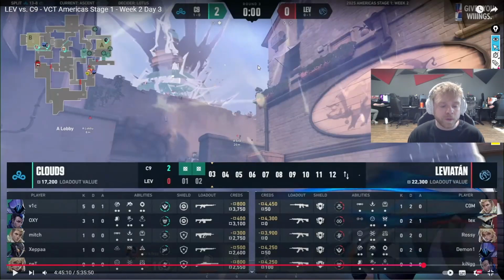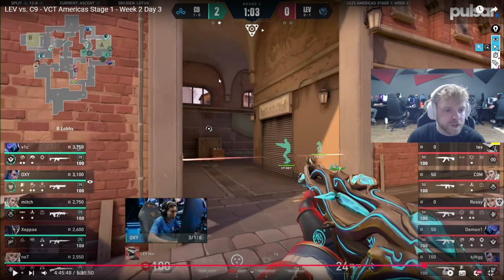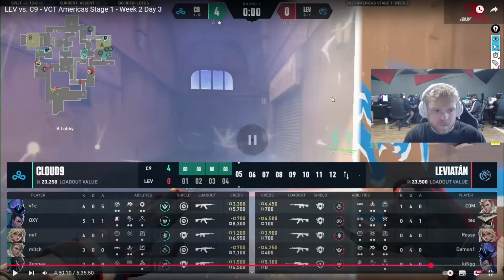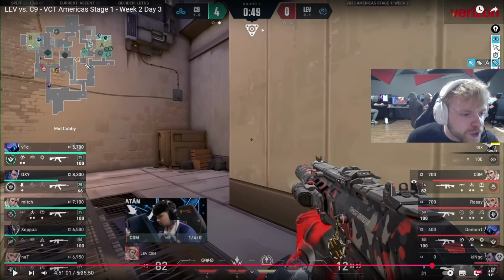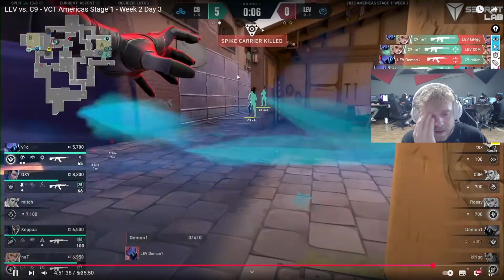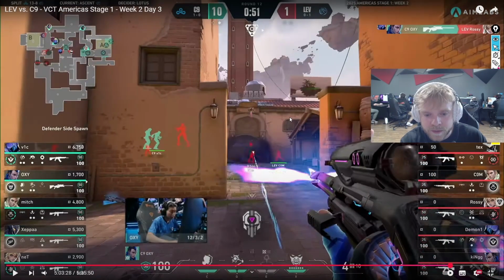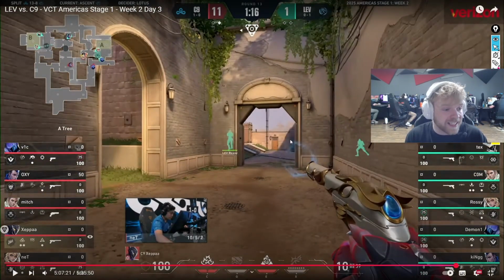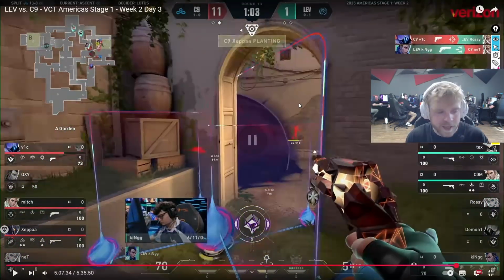How NOT to play vs Double Sentinel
I analyse the recent VCT matchup between Leviathan and C9 on Ascent. We see Lev really struggle on defense due to the double sentinel composition of Cloud9, and lack of understanding when approaching the win conditions for said comp.